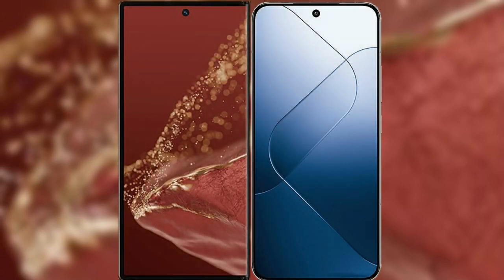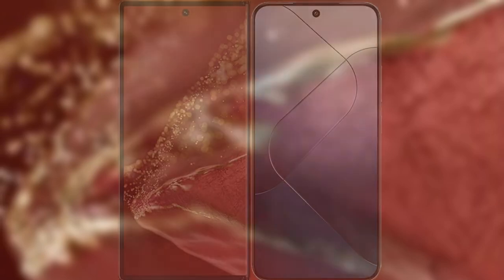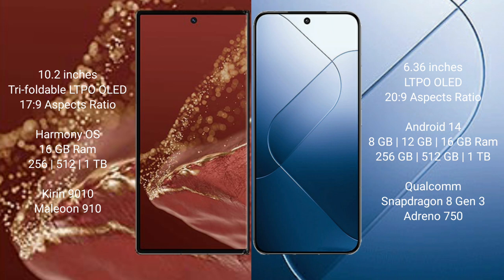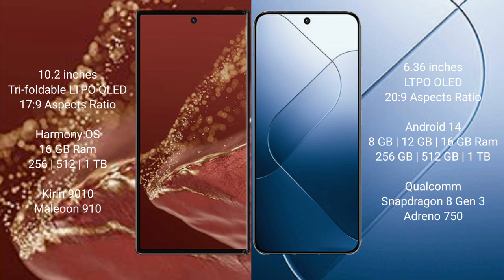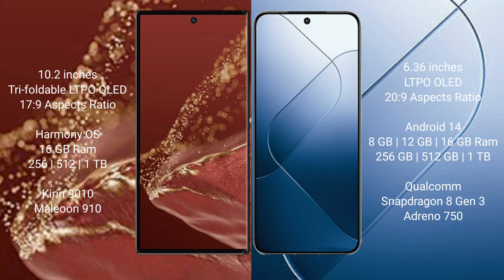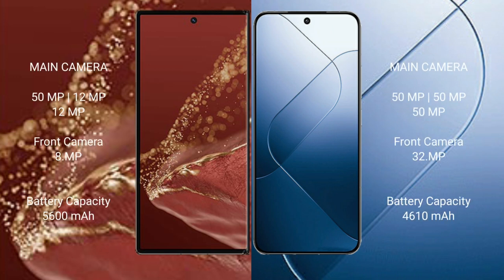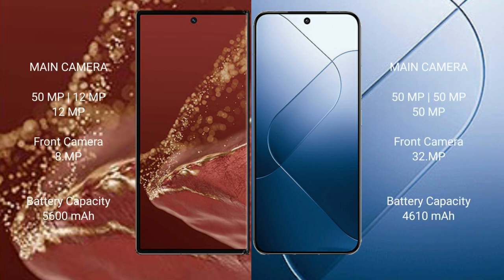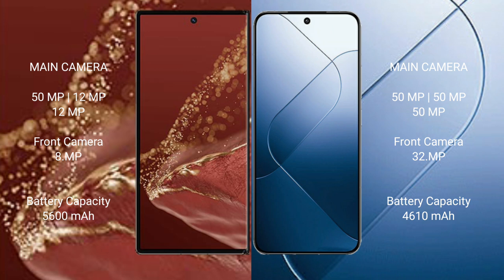Huawei Mate XT Ultimate vs Xiaomi 14 Review